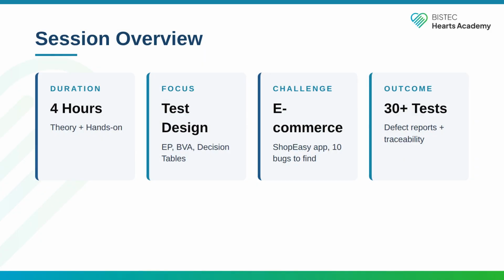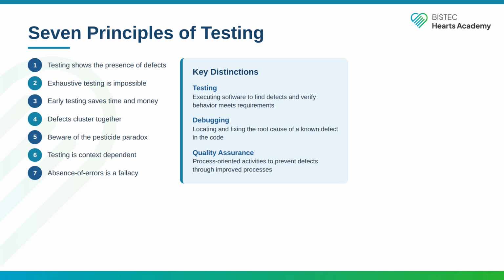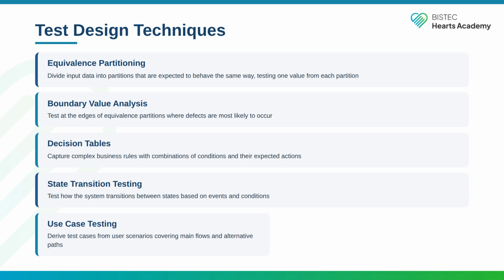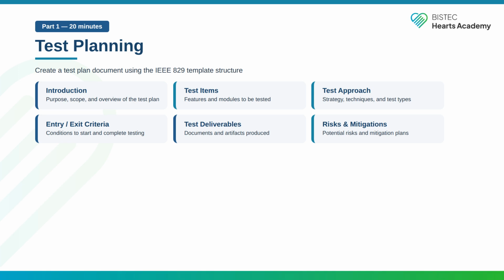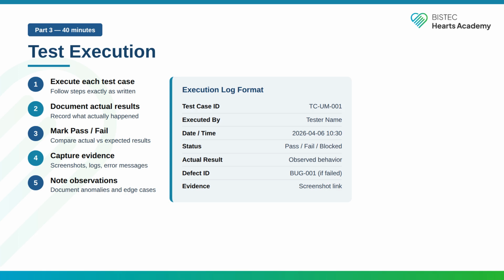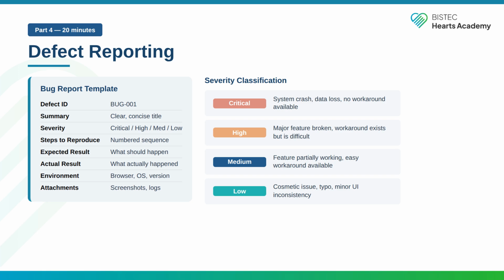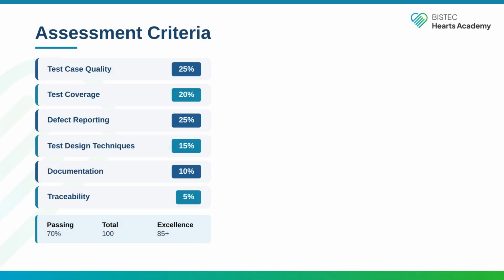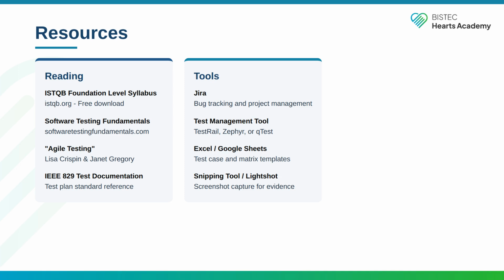BISTEC Hearts Academy | QA Engineer | Month 1 | Testing Fundamentals & Manual Testing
Welcome to Month 1 of the BISTEC Hearts Academy QA Engineer Track — where we build the foundation of systematic, professional software testing.

This session covers the seven principles of testing, core test design techniques including equivalence partitioning and boundary value analysis, and hands-on manual testing against a real e-commerce application. You will design thirty or more structured test cases, execute them, find ten planted bugs, and write professional defect reports — the same workflow used by QA engineers on real projects.

Programme: Bistec Hearts Academy - QA Engineer Track
Month: 1
Audience: QA engineers early in their career who want to build a solid foundation in systematic testing, test design techniques, and professional defect reporting

Topics covered:
- Seven ISTQB testing principles every QA engineer must know
- Test levels: unit, integration, system, and acceptance testing
- Equivalence partitioning and boundary value analysis — your primary test design toolkit
- Decision tables, state transition testing, and use case testing
- IEEE 829 test plan structure: scope, approach, entry and exit criteria
- Writing structured test cases with proper IDs, preconditions, steps, and expected results
- Systematic test execution: follow steps exactly, document actual results, capture evidence
- Writing defect reports that developers can act on immediately
- Severity classification: Critical, High, Medium, Low
- Requirements traceability matrix
- ShopEasy hands-on challenge: test four modules, find ten planted bugs
- Deliverables: test plan, test case suite (30+), defect reports (10+), traceability matrix, execution summary
- Assessment criteria and offline growth milestones for Month 2 preparation